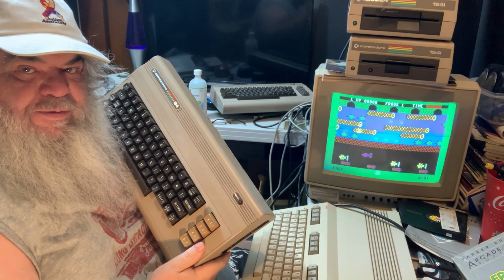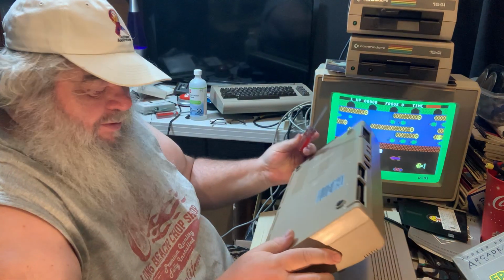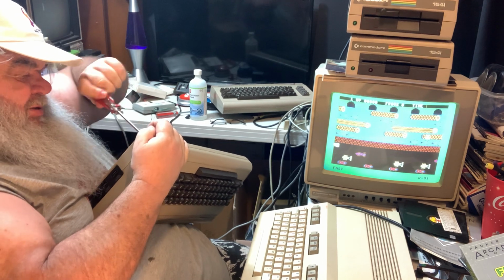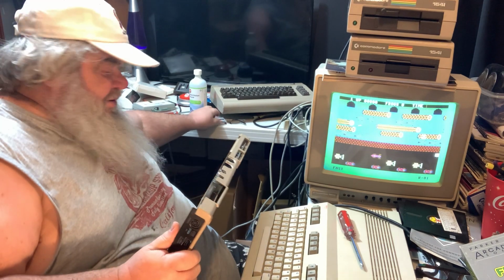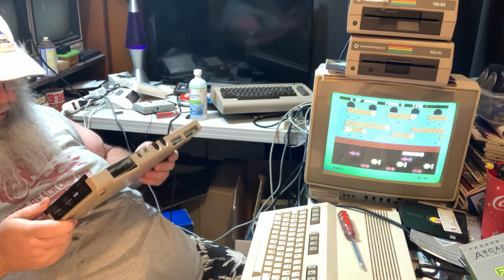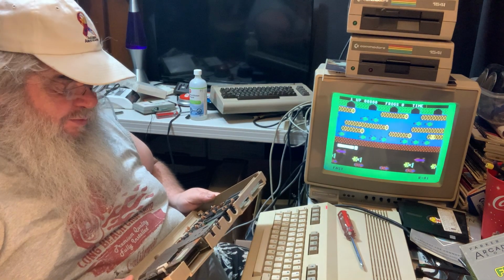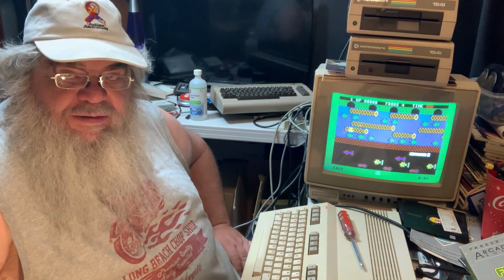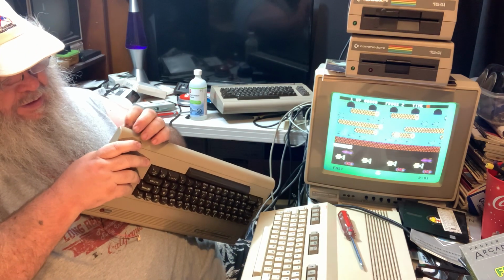Commodore 64 Opening Up, Assessment, Strange Screws Chip Date Codes Diagnostics - Episode 1398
It time to have a look inside of this very nice C64, but I think it has 6526 issues...so, out come the screws...except they are not the original screws and they go DEEP, and the pillars do show signs of stress...and I have since tossed the replacement hardware out...so they can not torment me any more...I will see about doing some more investigation and fixing soon...always nice to find a nice circuit board...very close to perfect, but not quite...